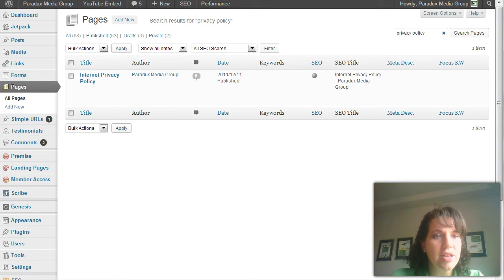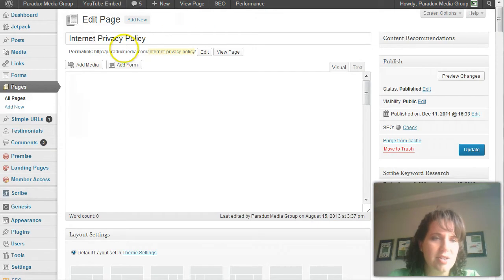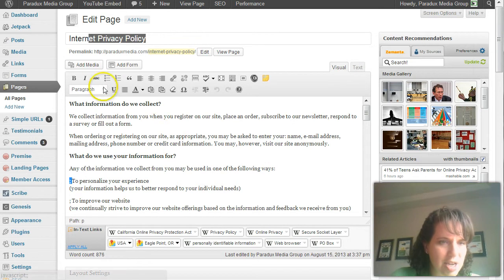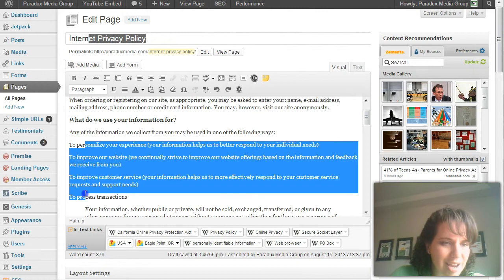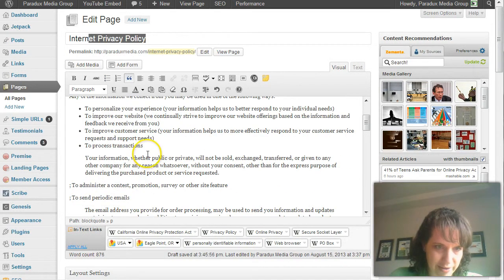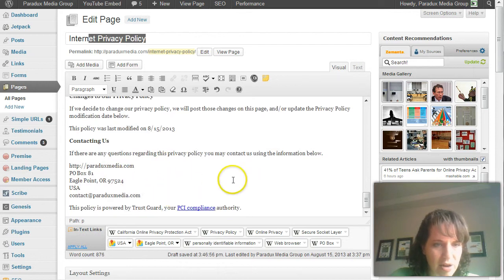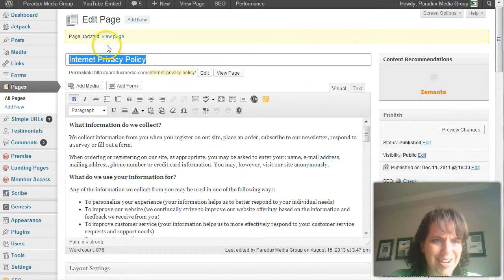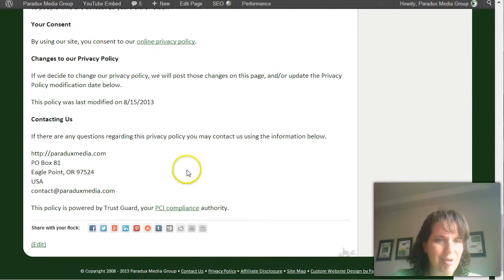Learn WordPress How to Edit a Page